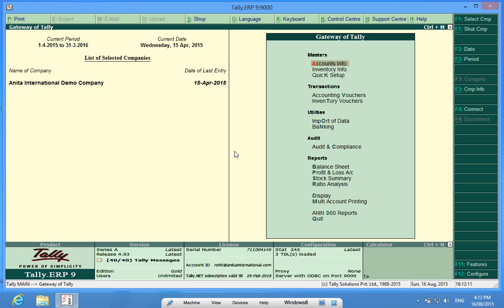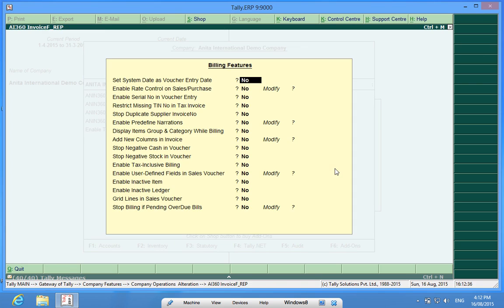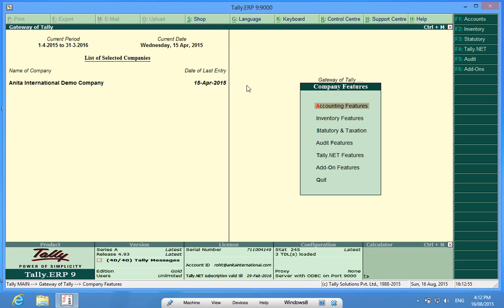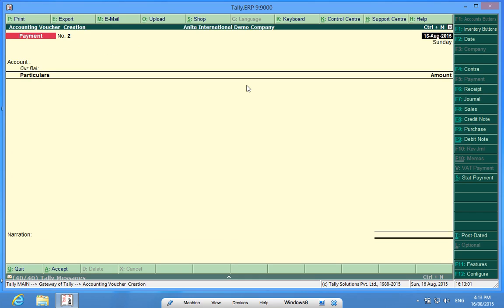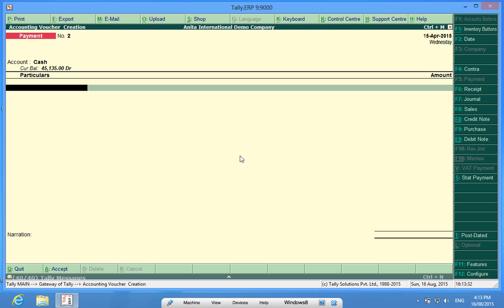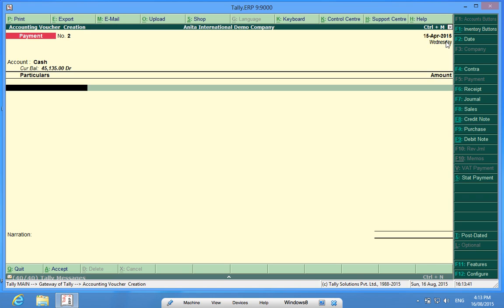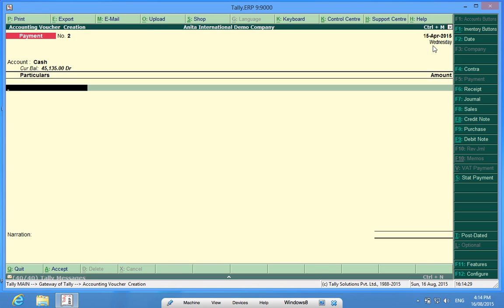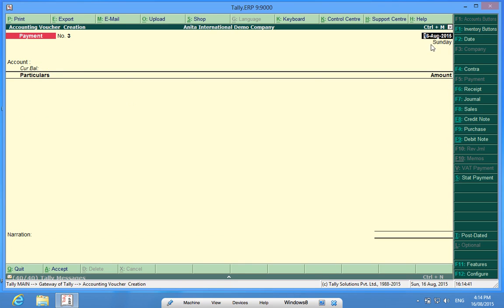Tally Add Ons : Set System Date as Voucher Date in Tally.ERP9 | Tally Customization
Tally AddOn Tutorial : Set System Date as Voucher Date. This Tally add-on will ensure no backdate new voucher is entered in the Tally by respective user. This add-on locks the date field and skips it. Hence, once it is activated, no one can edit the date field for new voucher. The date will be automatically fetched from the system.

Team ANITA INTERNATIONAL